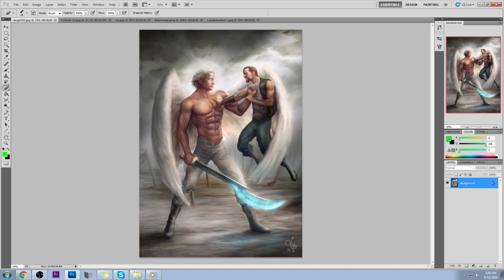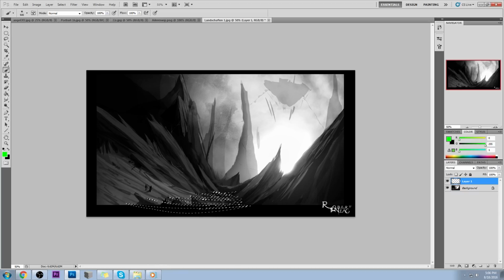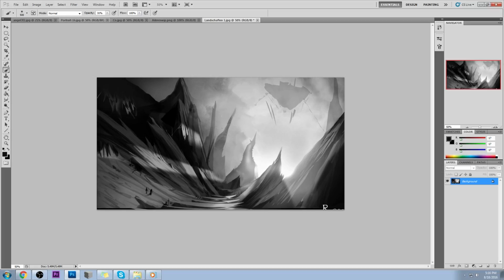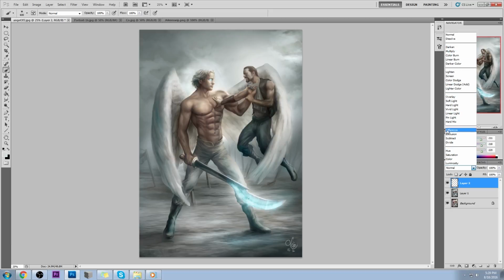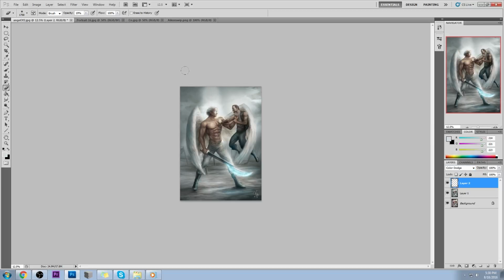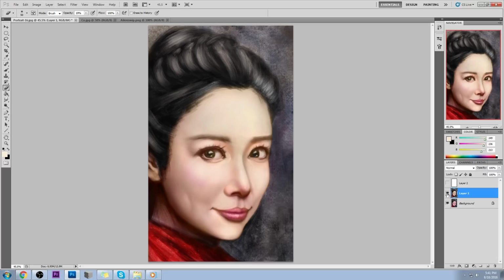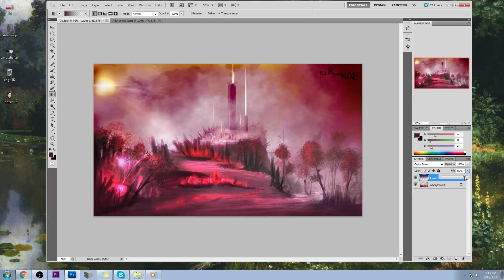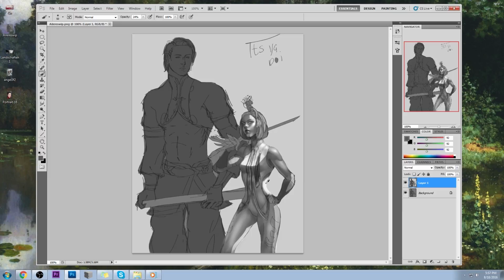Critique Hour! Environment, Wash, Greyscale to Color.